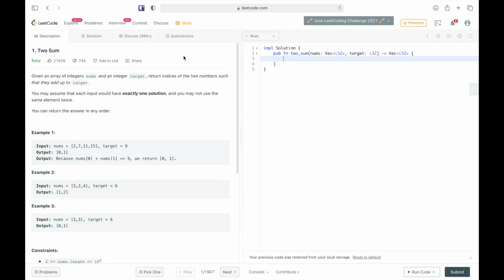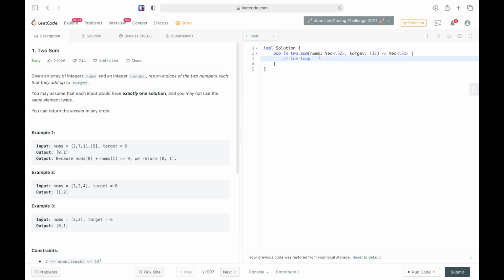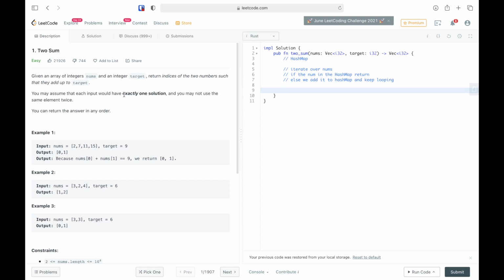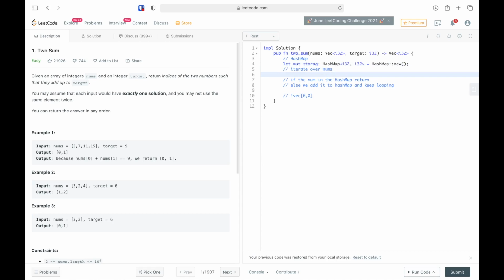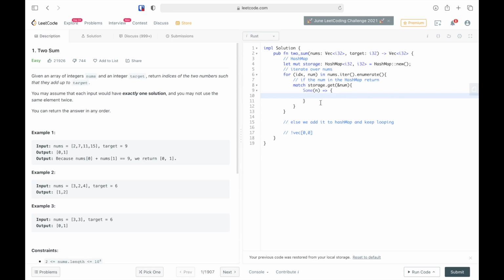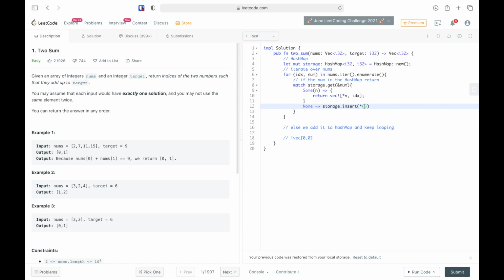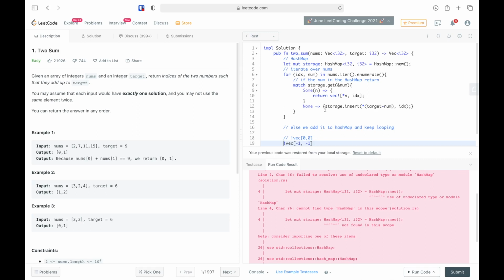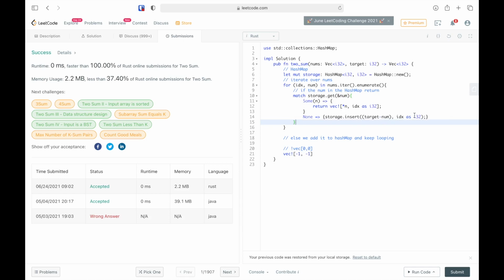LeetCode 1. Solving Two Sum using Rust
Solving Two Sum using Rust

Created and recorded by Jaysinh Parmar. June 2021

Script:

1. Brute force. Nested for-loops.
2. Second solution with HashMap.
3. Thank you!